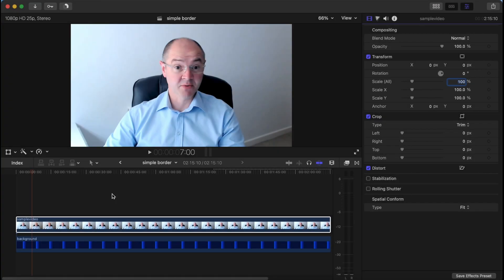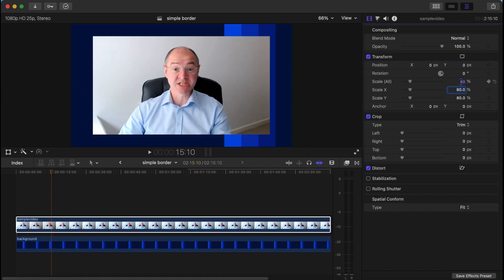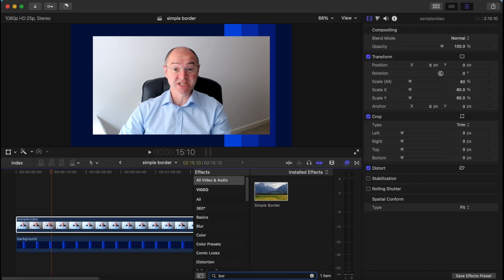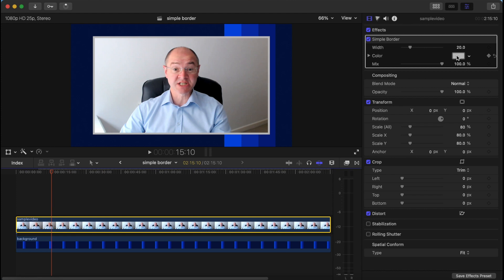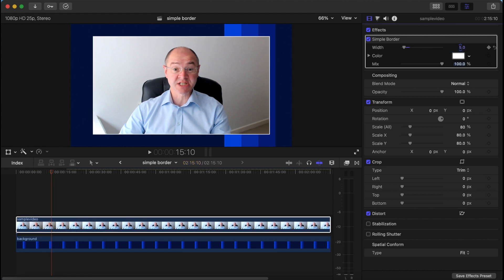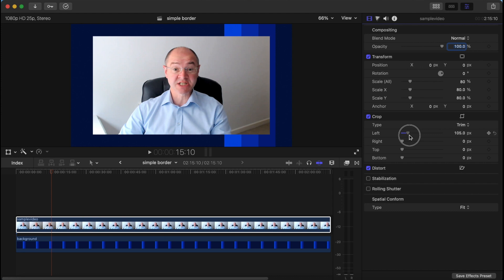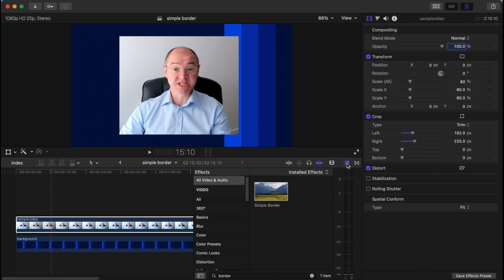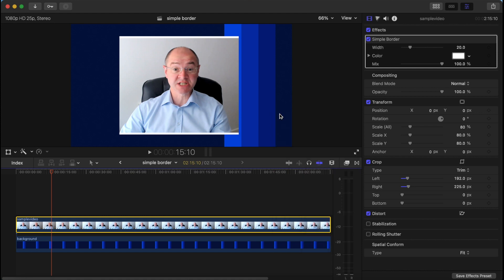Adding a "Simple Border" with FCPX (and a caveat!)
Adding a simple, colored border in Final Cut Pro X is... well... simple!   But there is a limitation, which I will illustrate.